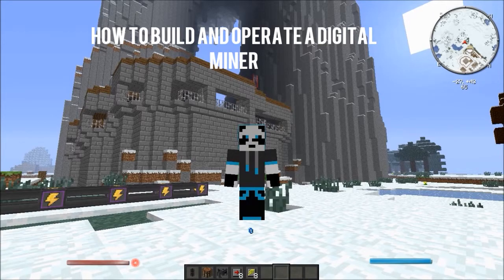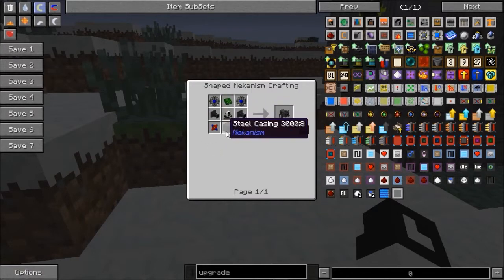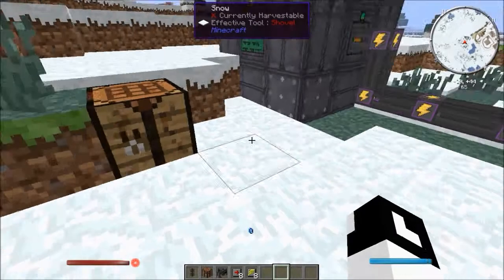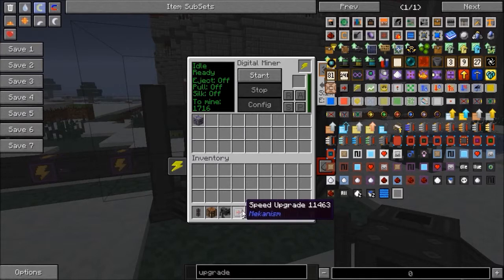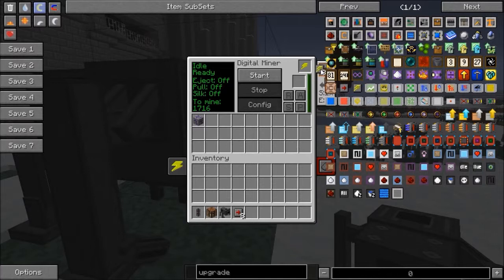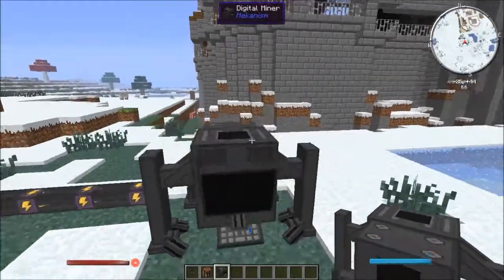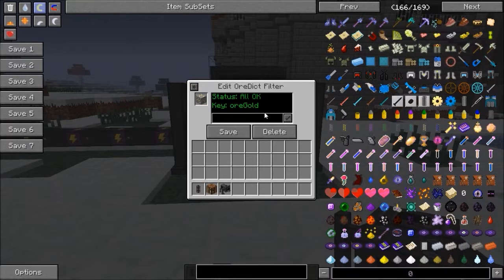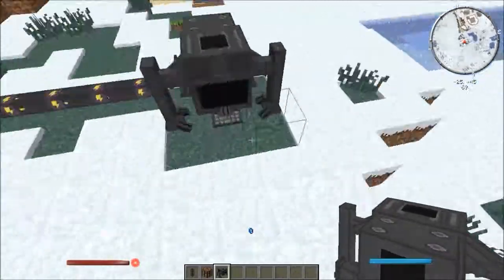Minecraft-Mekanism Mod: How to make and operate a Digital Miner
In this video I will show you how to create and manage a digital miner so it can get all ores in the best way.

If you have any other ideas on future videos please leave a command and I will try my best.